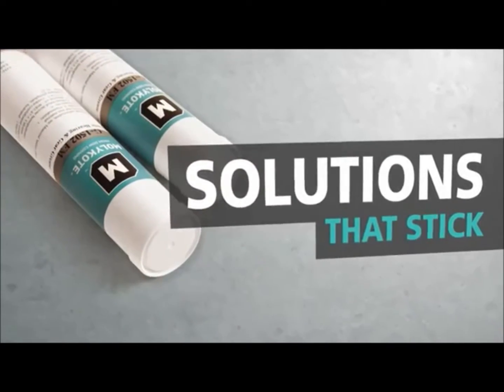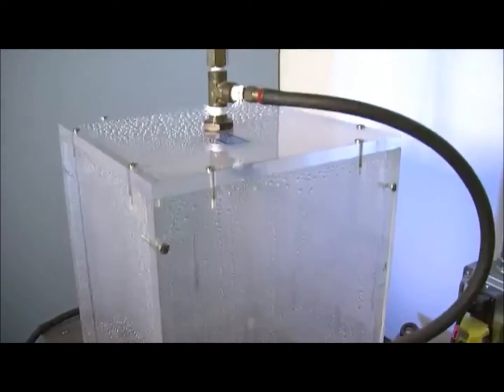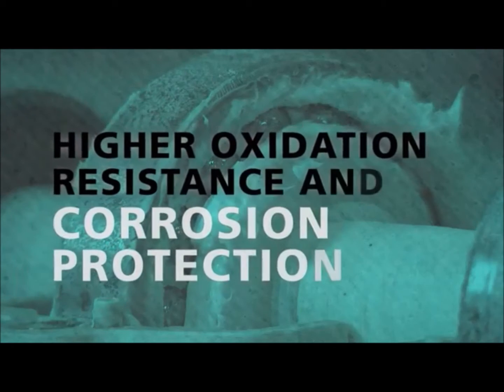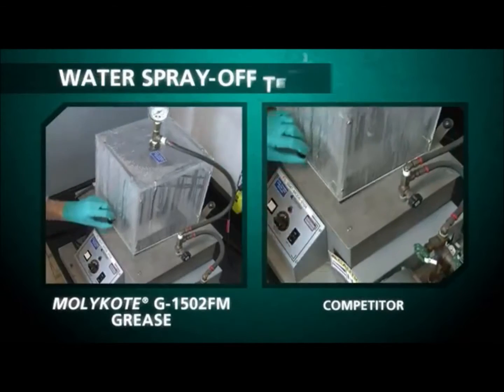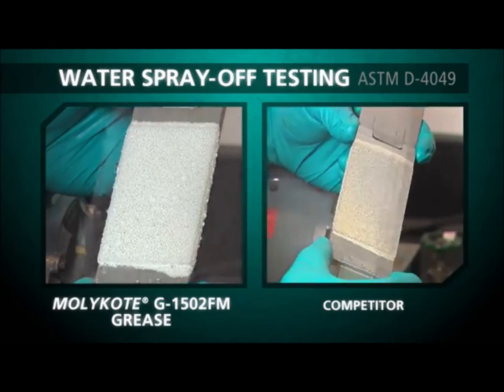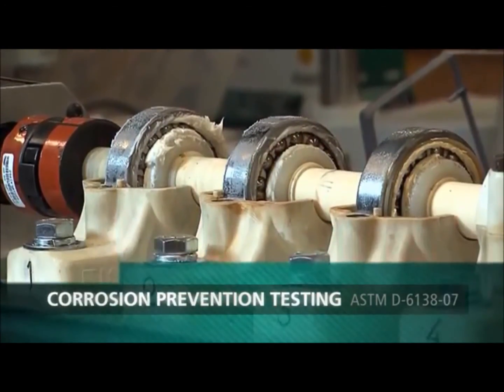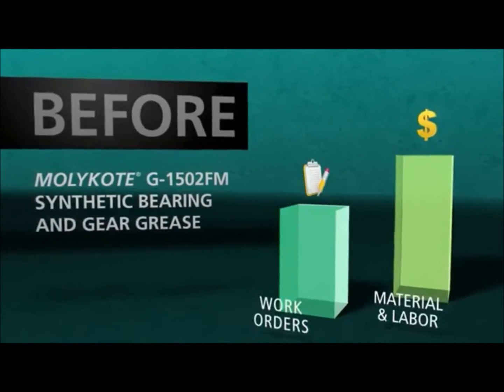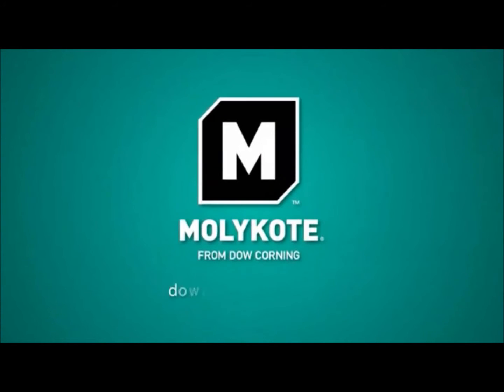New Molykote G-1502-FM Grease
DGE presents the new Molykote G-1502-FM Bearing and Gear Grease: Water resistant and Tenaciously tacky